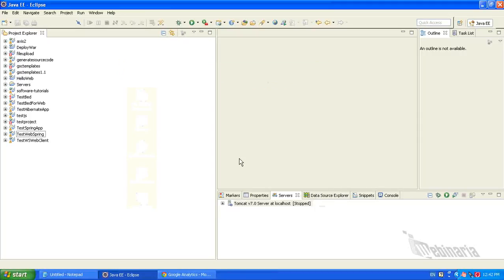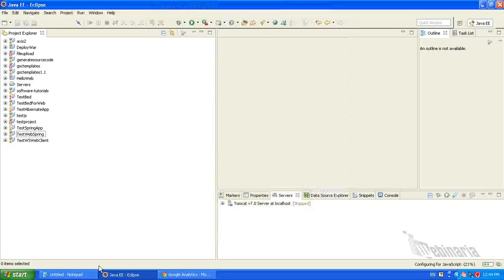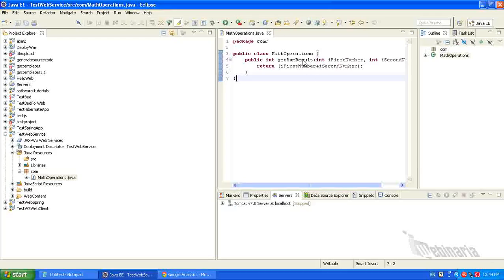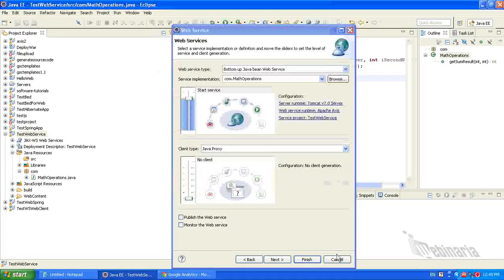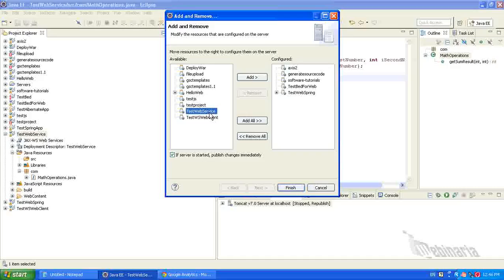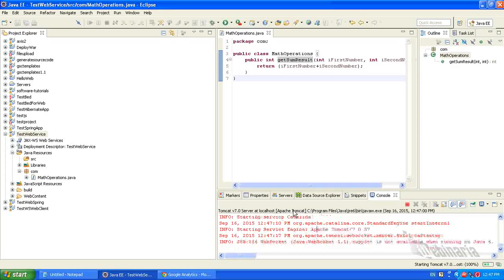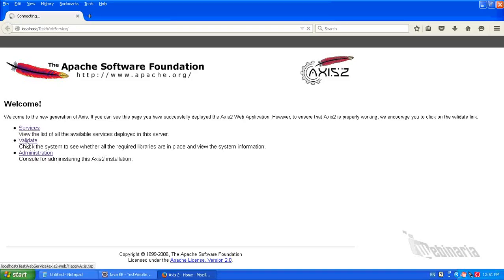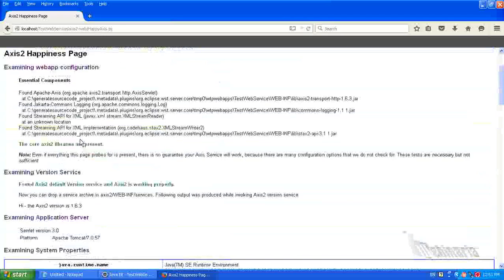web service provider (server side) example using axis2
This tutorial will explain how to create web service provider example axis2.